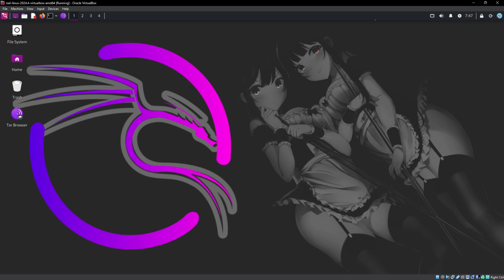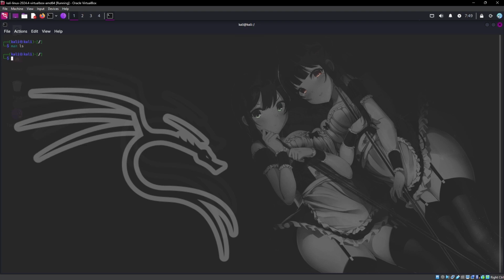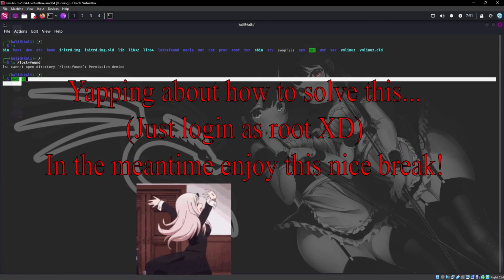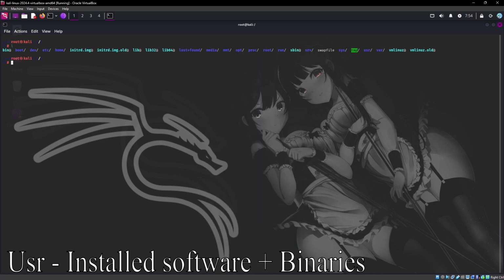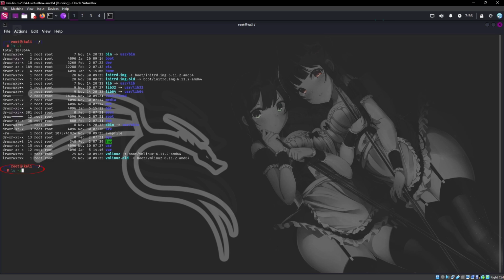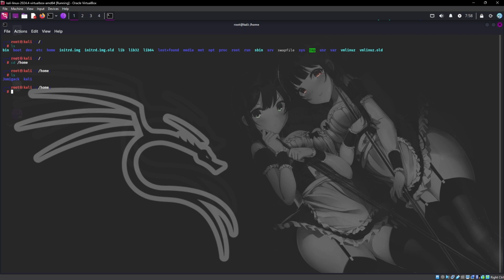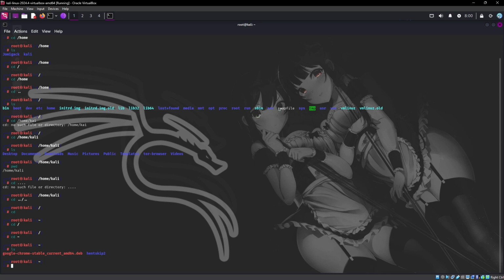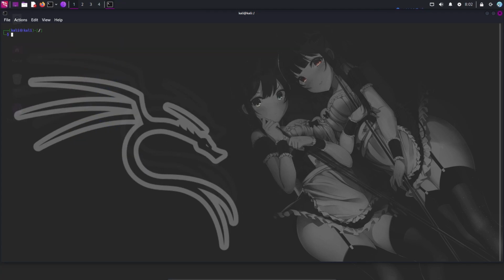Gooner Terminal Tutorials EP 2 | File and Dir Cmd on Kali Linux | Debian System Terminal Commands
Hello and Welcome to Gooner Terminal Tutorials!!
This is my second video on this channel and today we are covering how to use the vital commands of Debain-Based Linux systems to cover the basics of File systems and sustem navigation! I hope you enjoy and let me know what other IT/Tech related topics I should cover in the future!
CREDITS:
Editing, Recording, & Thumbnail Editing: Me :3
SOCIALS:
Will be here after this channel gets verified... iff you are curious check them out in my about on this channel!
Hope you enjoyed and stay Positive :3
Please feel free to like subscirbe or comment, any feedback is appreciated :)